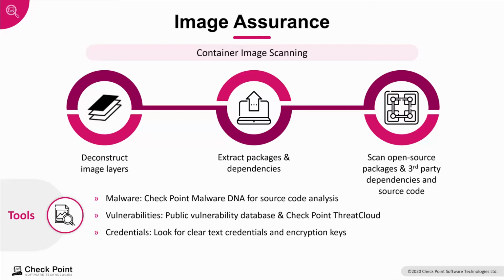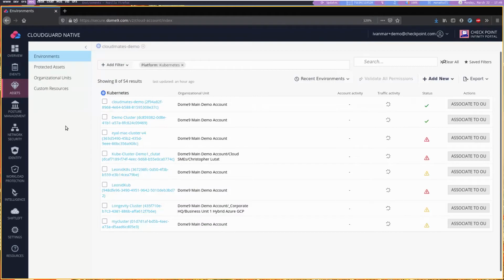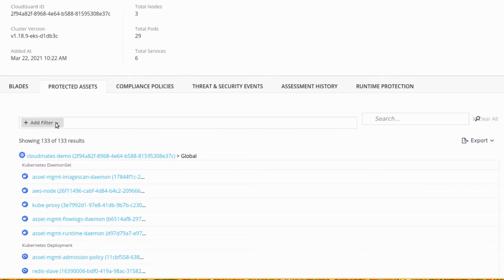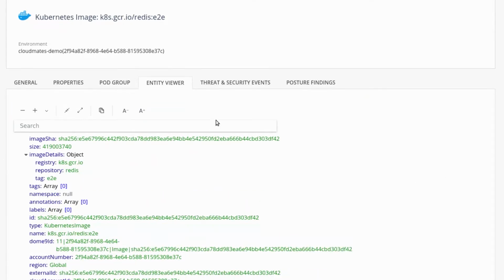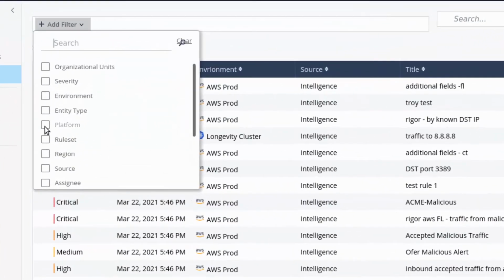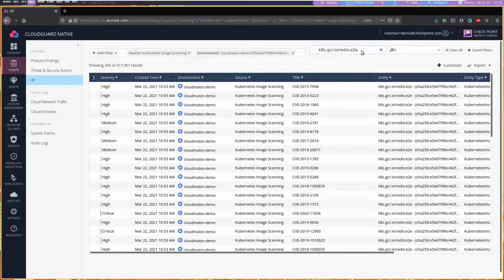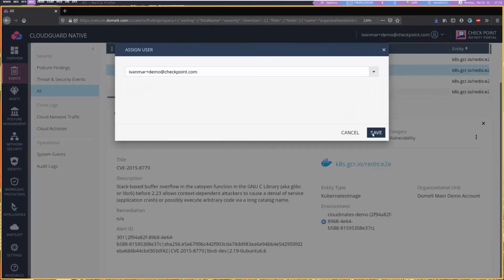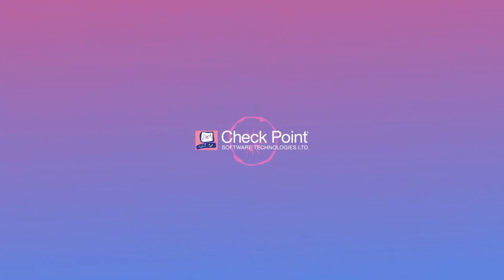Container Vulnerability Management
CloudGuard Container Protection includes an Image Assurance Module, which is broken down in this video. A Check Point agent continuously scans the container images running in a Kubernetes cluster for vulnerabilities. Package manager dependencies, OS level packages, and files within the container are all scanned for vulnerabilities, exposed credentials, sensitive content, and more. Ensure your clusters are vulnerability and risk free with CloudGuard’s Container Image Assurance.